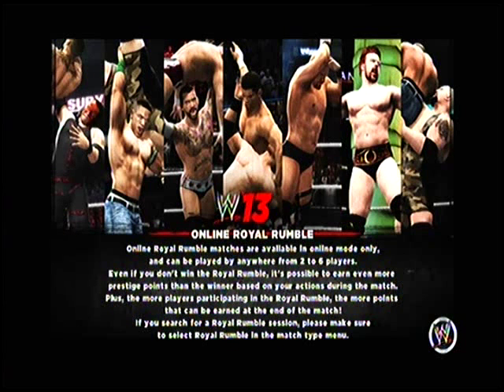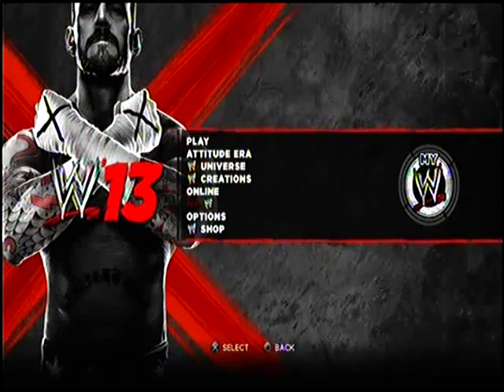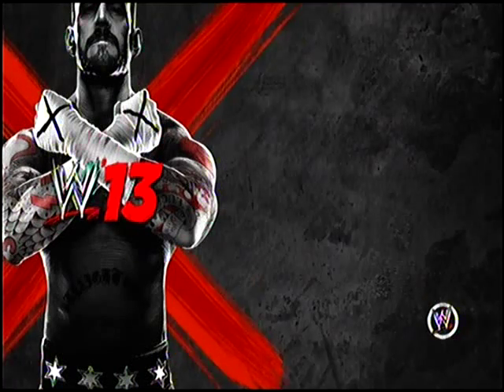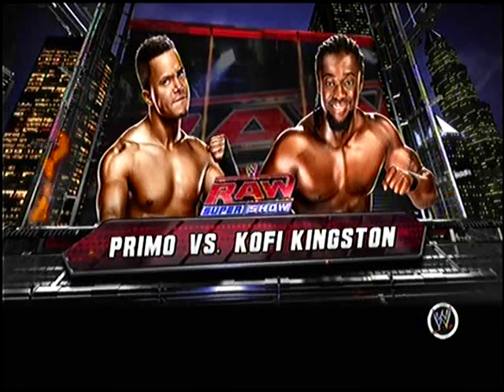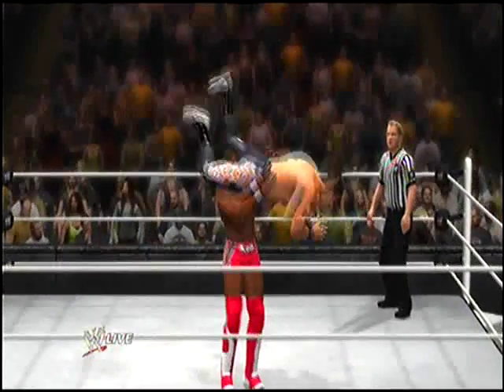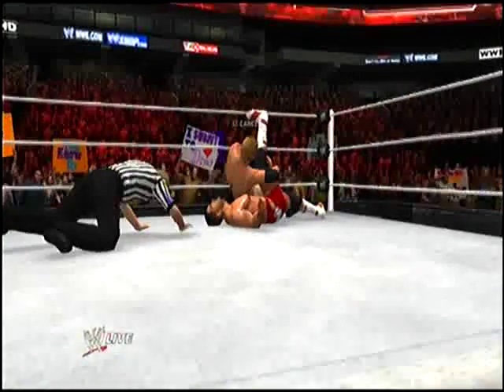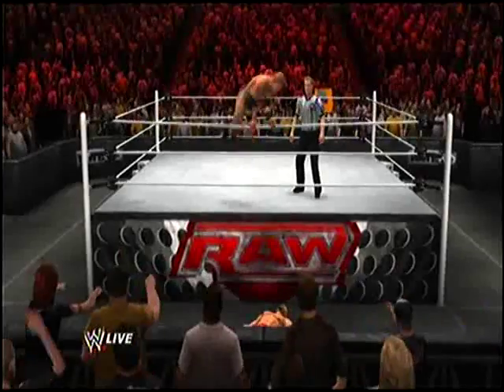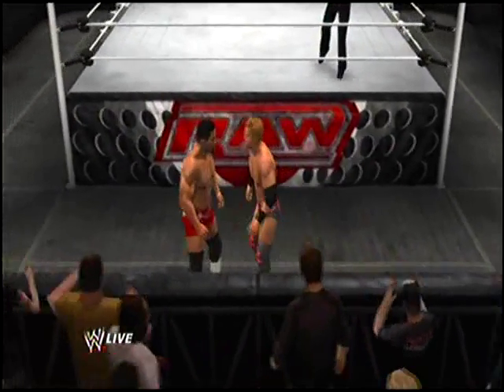WWE 13 - Road to Wrestlemania Part One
We start of in the WWE Universe. Our goal is to get to wrestlemania. But first we need to go though all the PPV, Monday Night Raw and Smackdown.